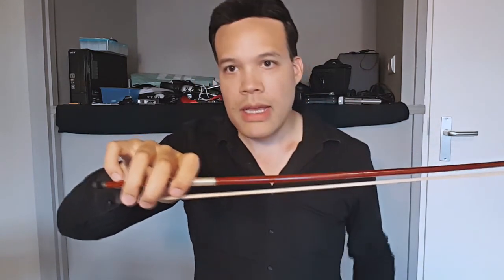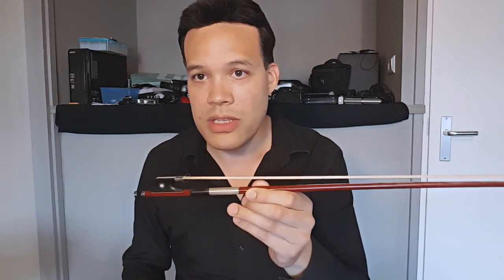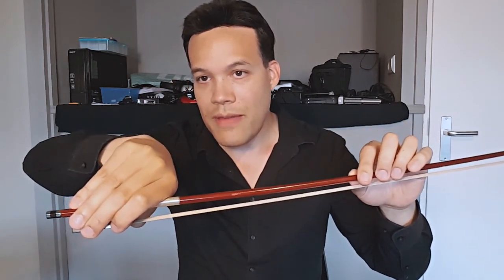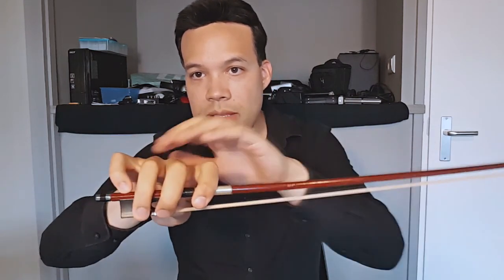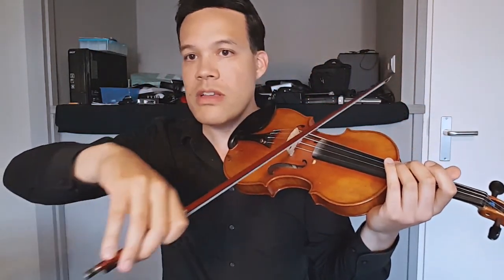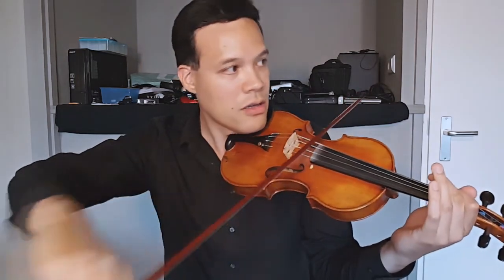Christiaan's Violin Ramblings 2: Russian Bow Hold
Tricks and tips on playing with a Russian bow hold!